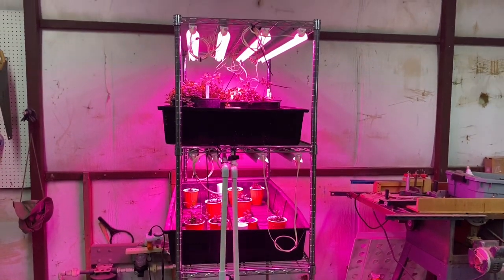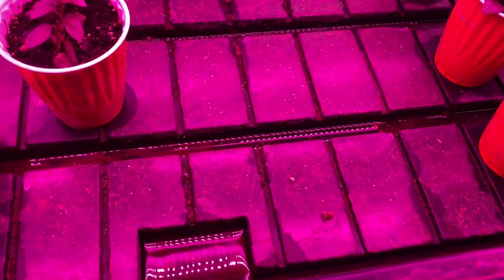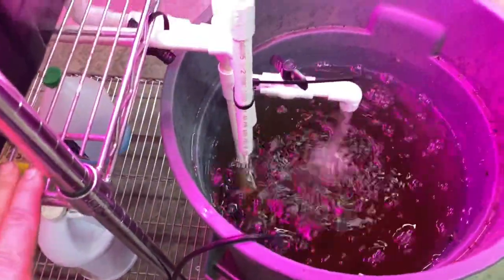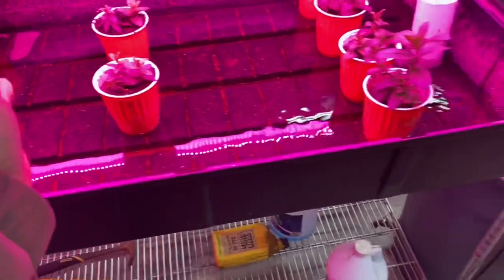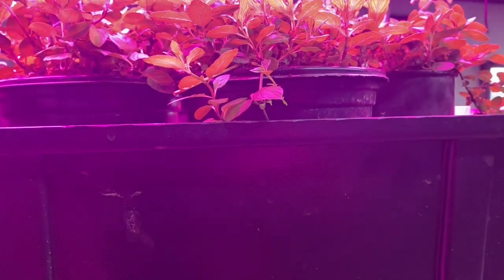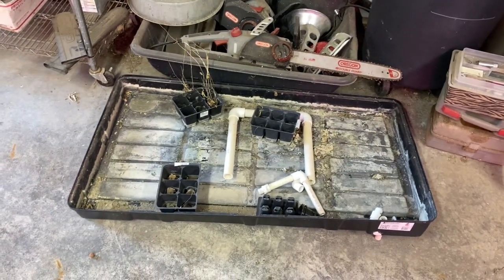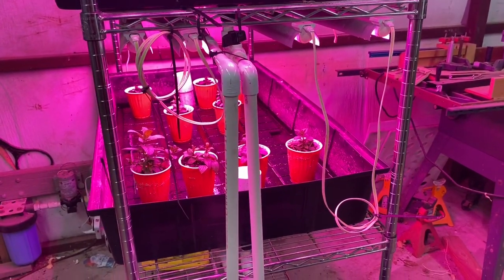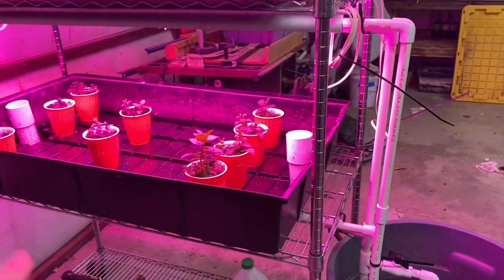Seed Starting Rack System with Ebb and Flow Irrigation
I have reconfigured my indoor hydro farm to be more useful for starting seeds for spring plant out.  It can also still grow produce hydroponically and in fact can do both things at the same time.